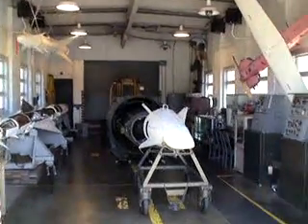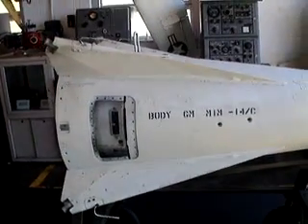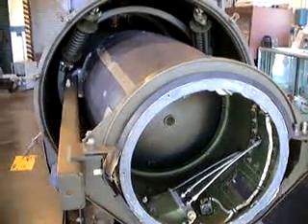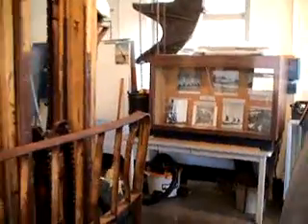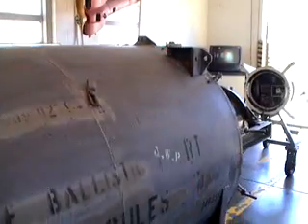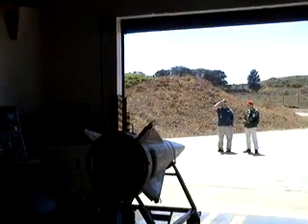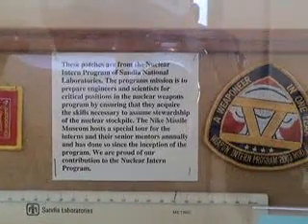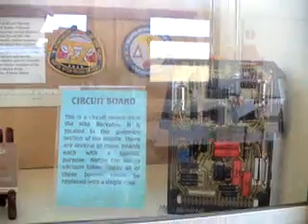Nike Missile Base in Marin Headlands of California (part 17)